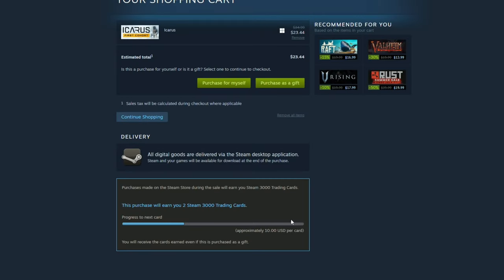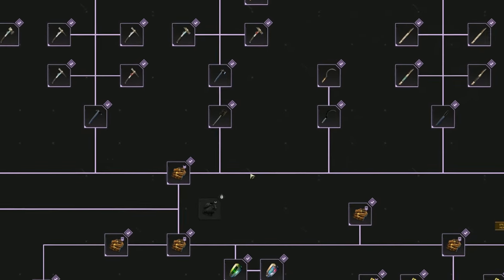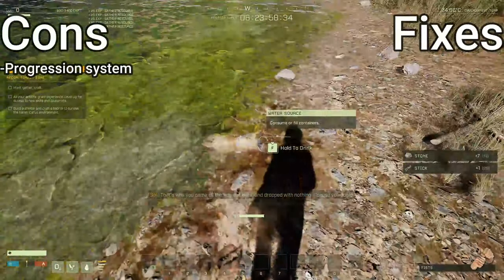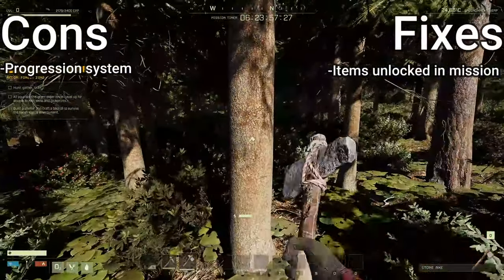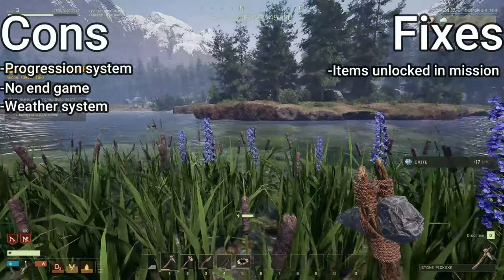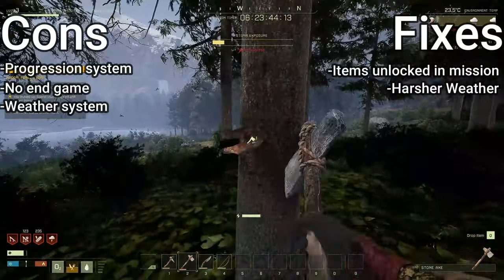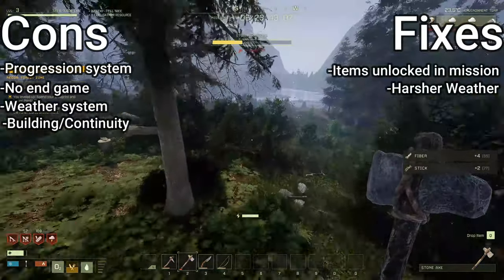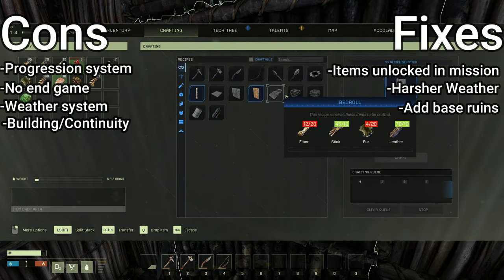Should You Buy Icarus | Honest Review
Is Icarus Worth Buying? In this video I cover the pros and cons of Icarus and if I think its worth your hard earned cash.